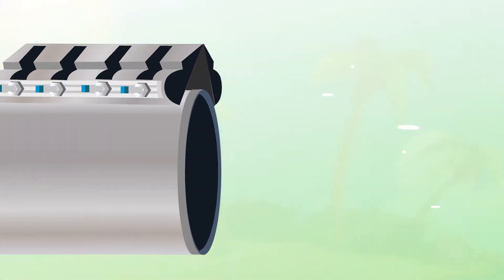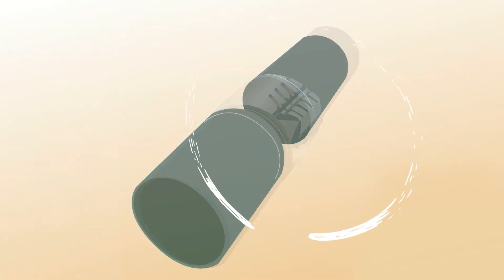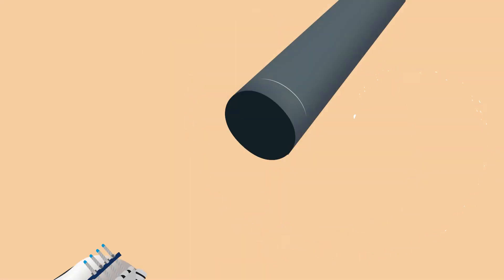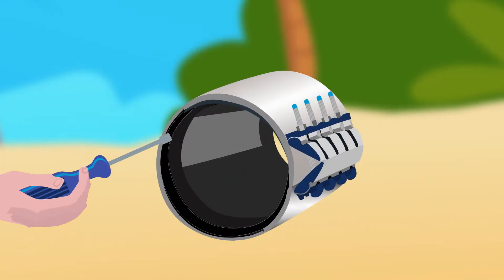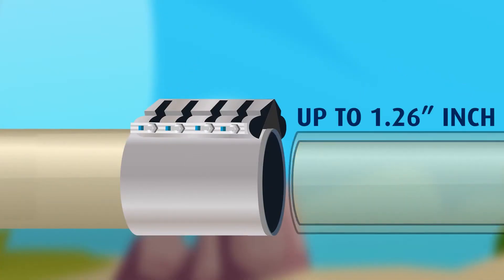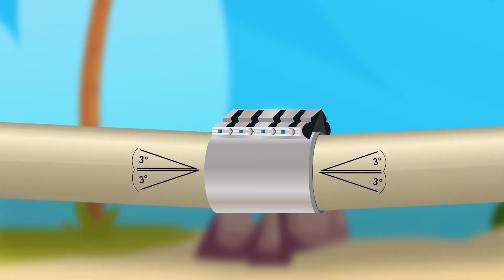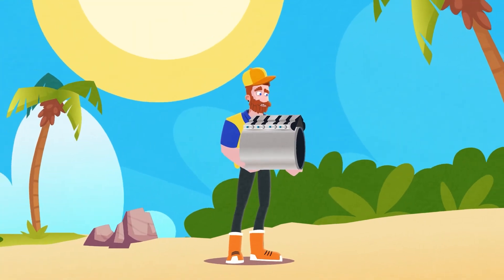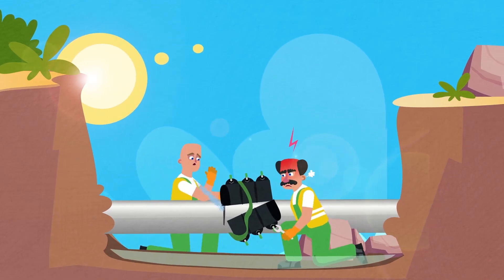Hymax Versa "Deserted Island" Promo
What if you had to take only ONE pipe repair product to a deserted island? What product would you choose? The answer in this enchanting cartoon-style video.